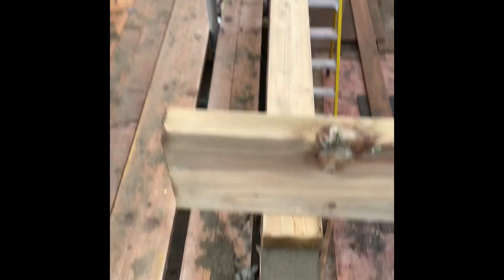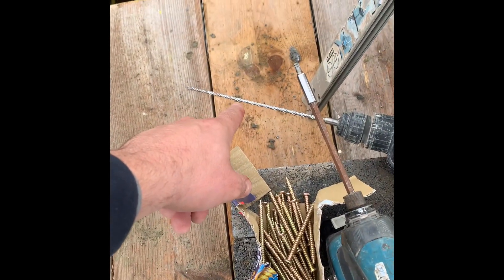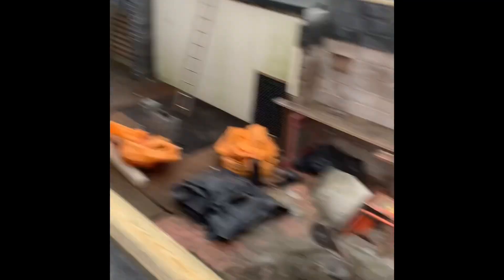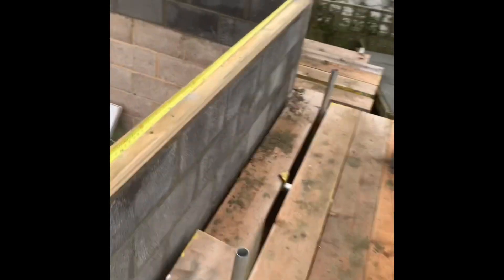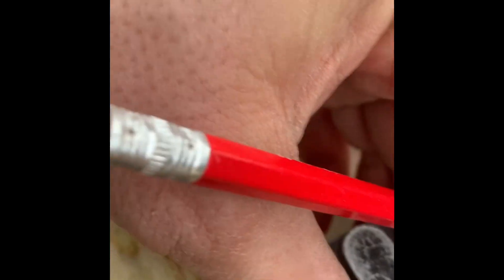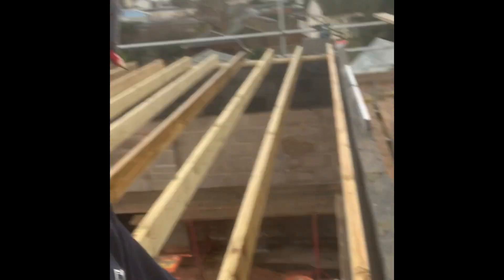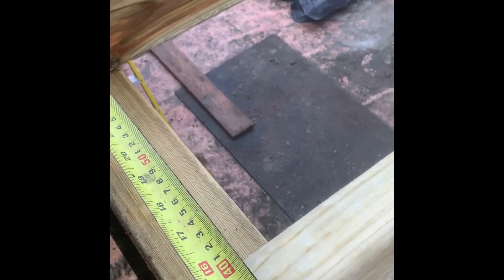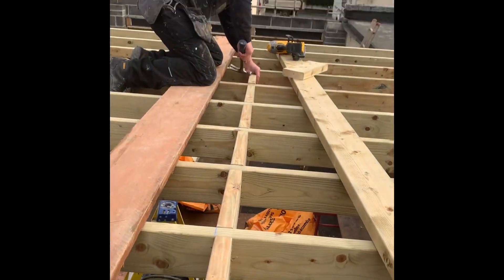Joists - easy way.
Joists for garage job. 145 x 45 ceiling joists.